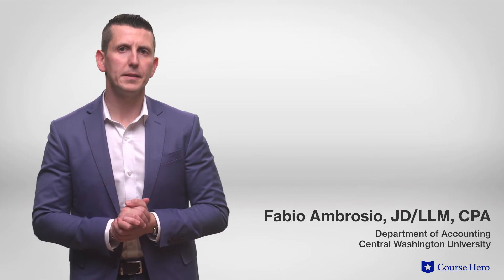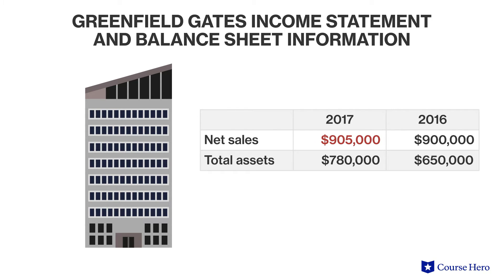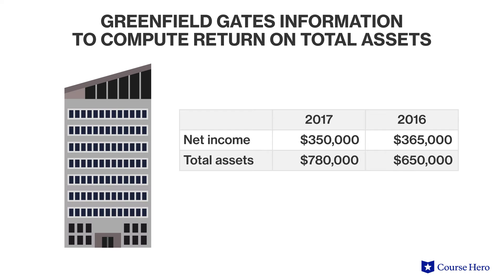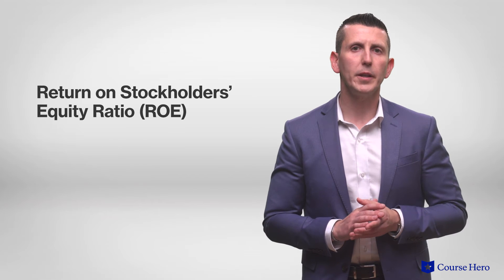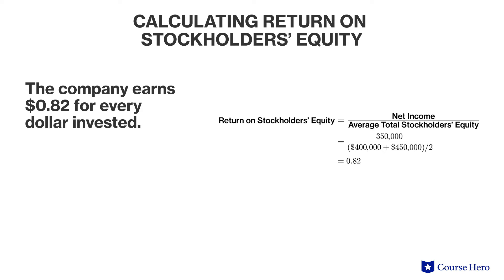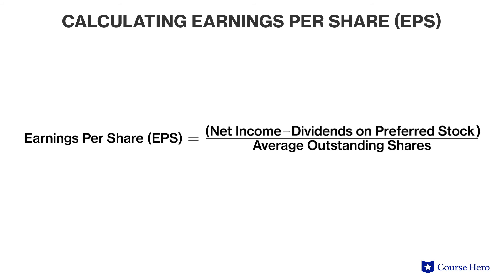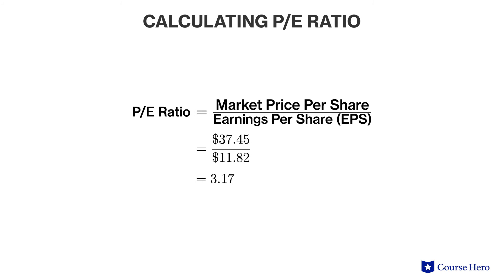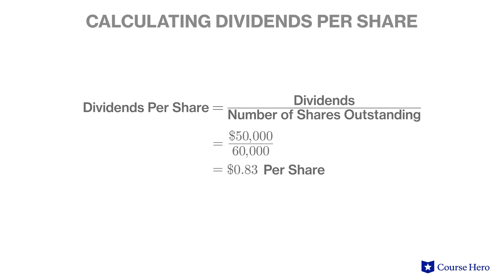Profitability Analysis | Principles of Accounting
Summarize videos instantly with our Course Assistant plugin, and enjoy AI-generated quizzes Learn all about profitability analysis in just a few minutes! Fabio Ambrosio, CPA, instructor of accounting at the Central Washington University, explains how profitability analysis is used by both business owners and managers to evaluate the ability of a business to generate profit in the future.  Asset turnover, return on total assets (ROA), return on stockholders' equity (ROE), earnings per share (EPS), price-earnings (P/E) and dividends per share ratios are explained.This video is part of a complete, condensed Principles of Accounting series presented in short, digestible summaries.